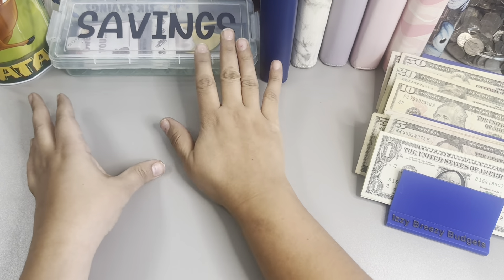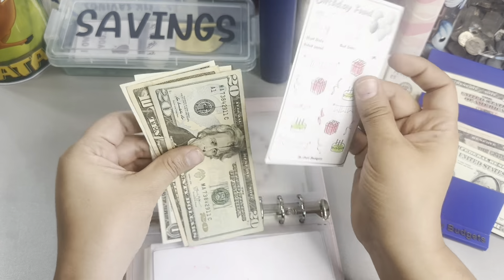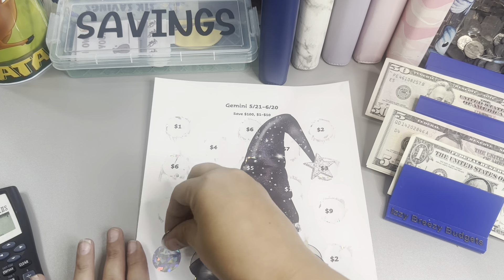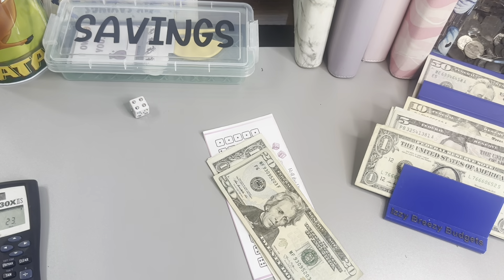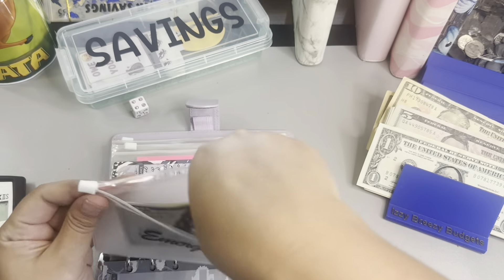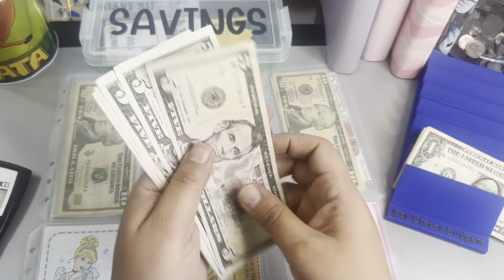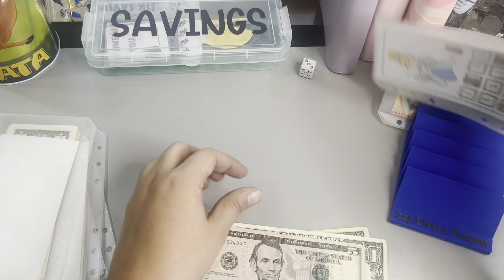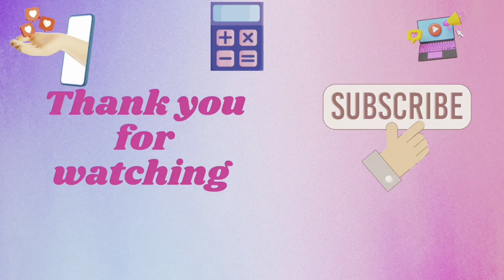CASH STUFFING MY SAVING CHALLENGES |JUNE 2024|savingchallenge cashstuffing emergencyfund |💵money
CASH STUFFING MY SAVING CHALLENGES 💵💵🤑

Cash counting
Join me on my debt free journey. The struggle is real.

Cash stuffing, balancing budgets, managing life and the unexpected. I love the holiday and I am trying to manage my spending without limiting myself to live my best life.